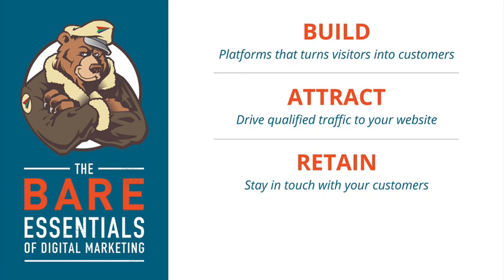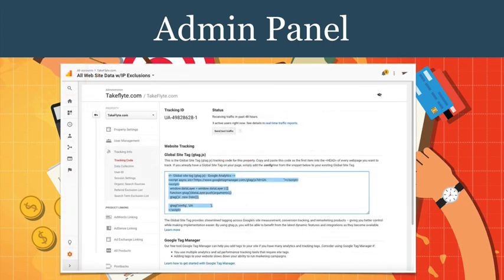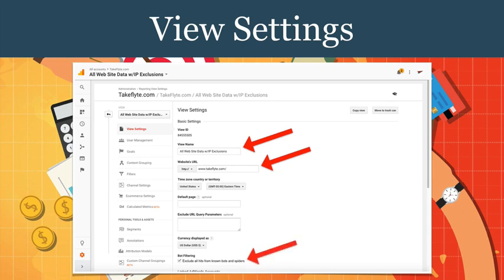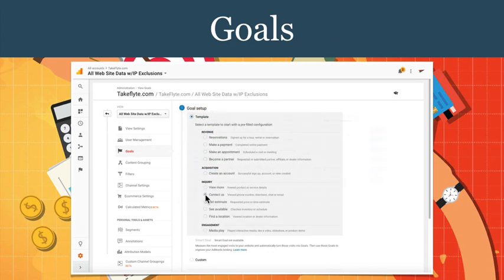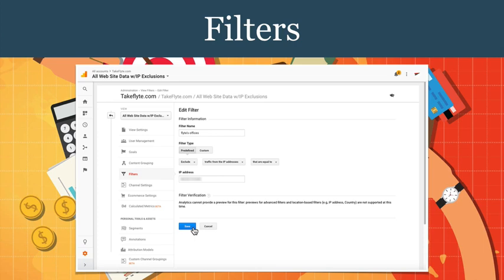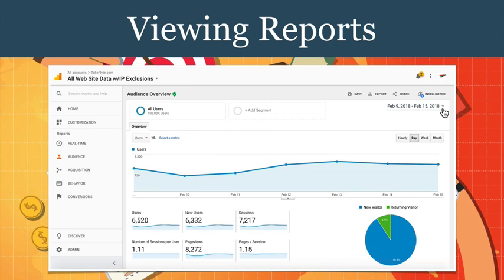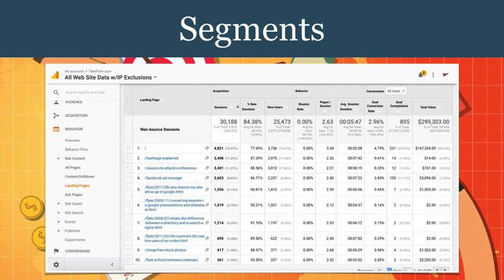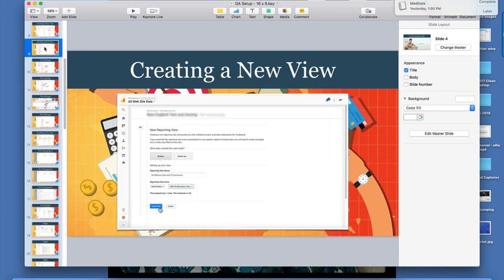Getting Started with Google Analytics [30 Minute Webinars]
Do you know how many people visited your website last year? Last month? Last week?

Did they find you from the search engines or a post on Facebook? Did they visit multiple pages on your site or bounce right away to your competitor? Are they local or from away?

Do you ever wonder which elements of your digital marketing is working and which ones are falling flat?

Looking for more help with Google Analytics? Talk to one of our Digital Marketing Experts today

Well, with Google Analytics, you start to get answers to all your marketing questions. In this introduction to Google Analytics, you’ll discover how to set up Google Analytics the right way and some of the things you can do to get the most out of your traffic reports.

flyte new media is a Portland, Maine based web design and digital marketing agency. We work with small to medium-sized businesses.